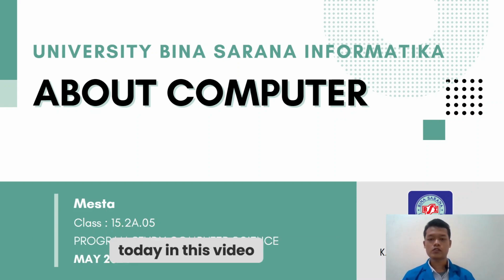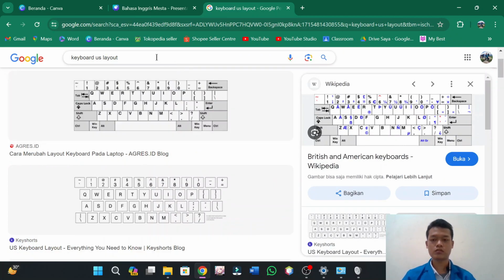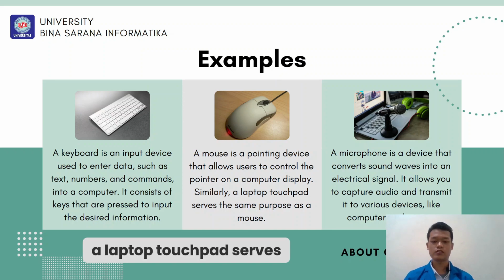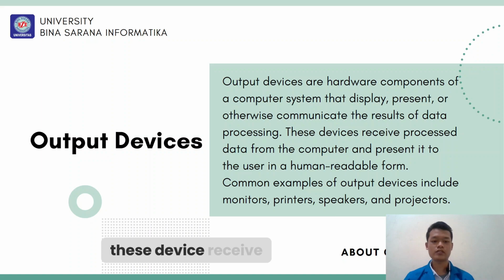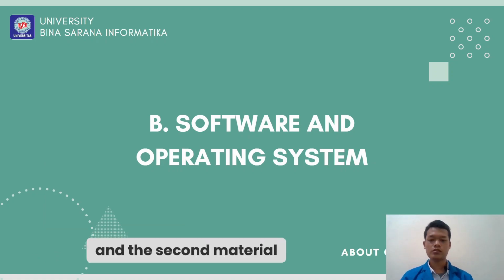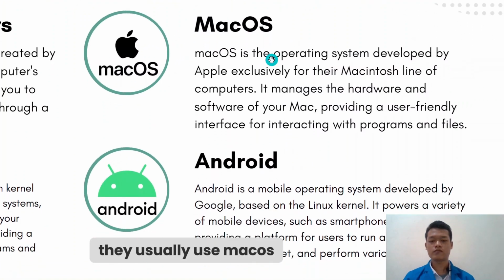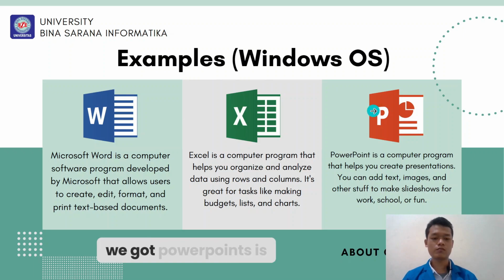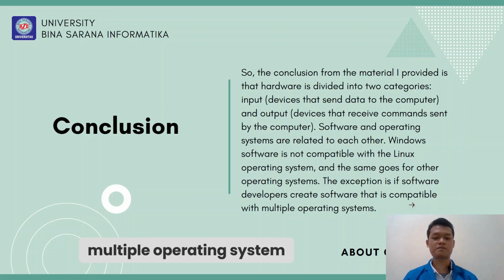Hardware, Software, and Operating Systems Explanation!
Mid Test English 2 Project 1
Name : Mesta
Class : 15.2A.05
NIM : 15230004
Prody : Computer Science

Material :
- Hardware
- Software & Operating Systems
Software for Editing :
Capcut Pro PC version
- Enhance Audio Quality
- Adding Auto Caption
- Cut to cut Editing
- 12db Audio boost
Exported in FHD 60fps 6000 mb Bitrate.
I hope i'm not breaking any rules in this project 🙏
and Thank you so much to miss Kiky for the lessons 😊